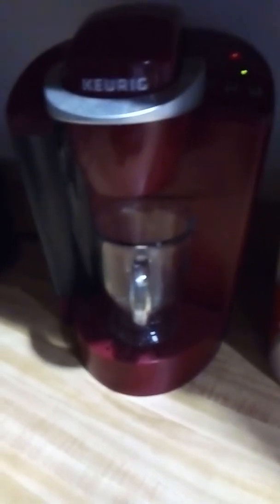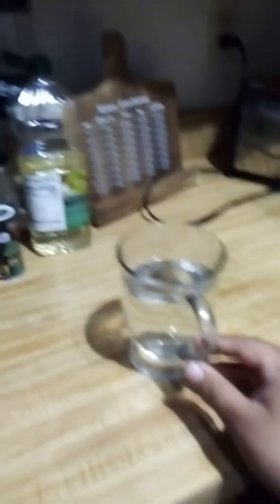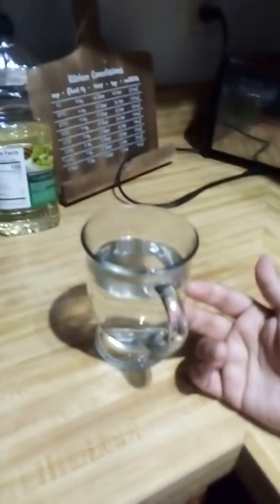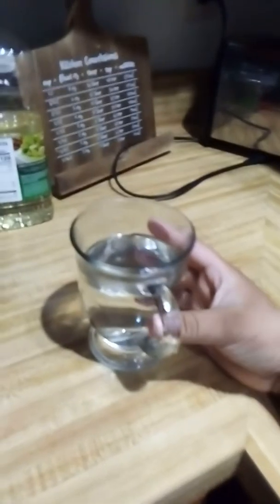Viewer Request Video! How to make Tea on the KEURIG coffee maker 11/21/2019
Viewer Request Video. How to add hot water into cup You. Guys asked for a tutorial, now I'll give it to the prójimos. It is called,